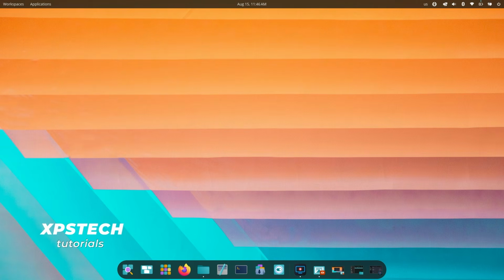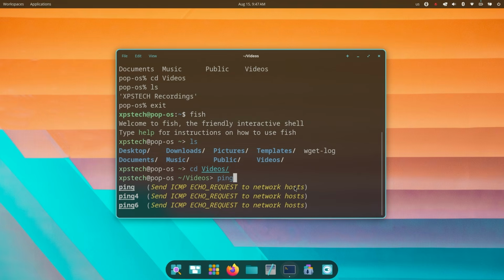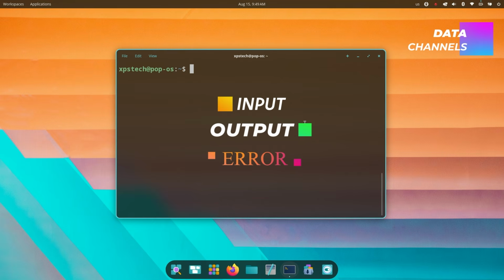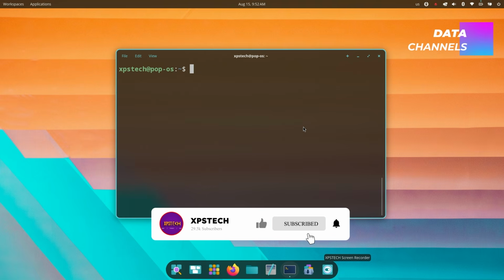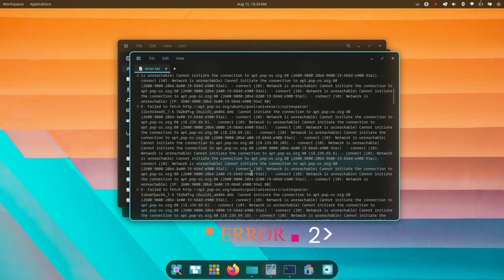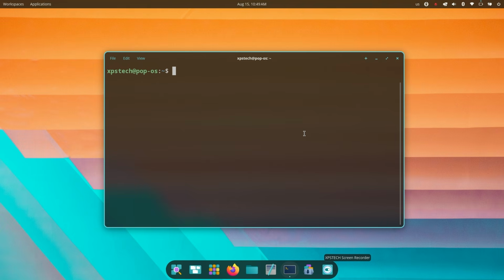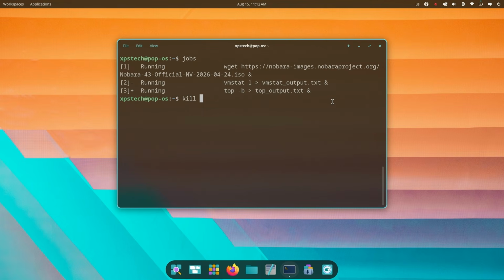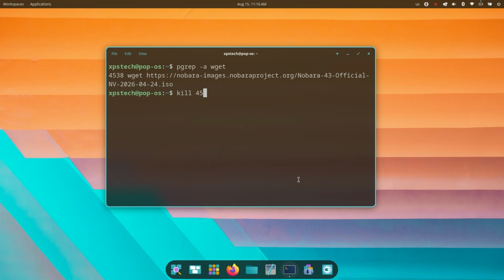How to Use Linux Terminal Like a PRO | Pipes, Redirection & Job Control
Want to use the Linux terminal like a true power user? In this video, you'll learn how to master pipes, redirection, and job control — three of the most important skills for working faster and smarter on the Linux command line.

You'll learn how to:
✅ Chain commands together using pipes (|) to build powerful one-liners
✅ Redirect output and errors (write, append, input redirection, and merging stderr with stdout)
✅ Run, pause, and manage background jobs using &, jobs, fg, bg, Ctrl+Z, and kill
✅ Keep processes running after logout with nohup and disown

Whether you're a complete beginner learning Linux for the first time or a developer looking to speed up your daily workflow, these terminal tricks will make you dramatically more productive in the shell.

👉 Drop a comment if you want a deep dive on any specific command!